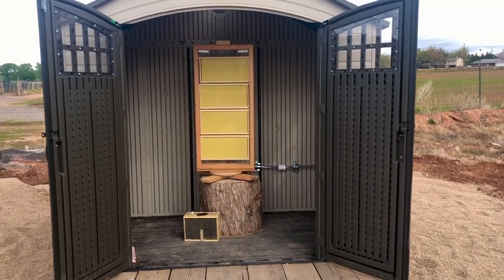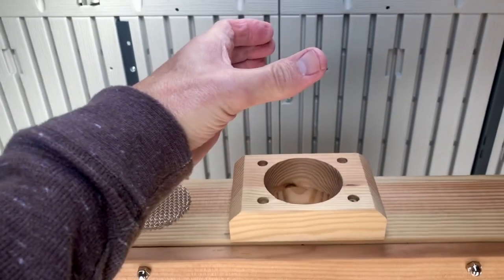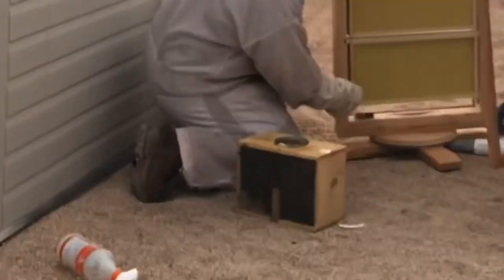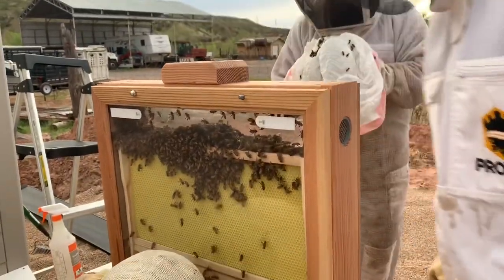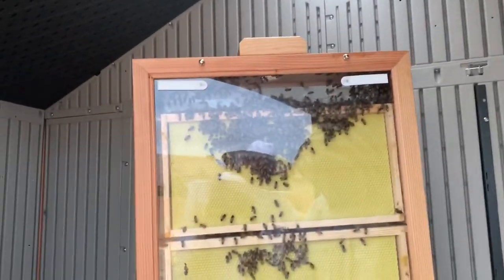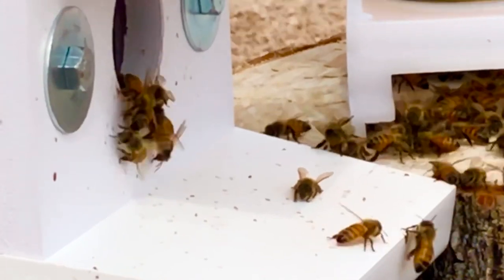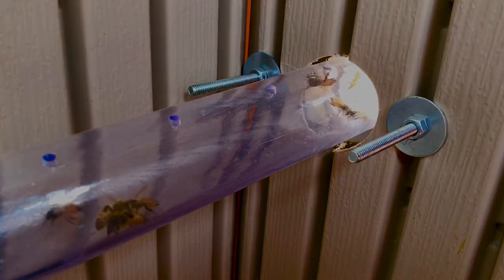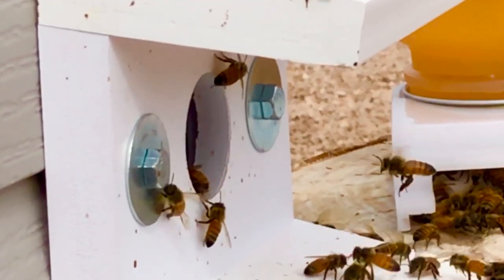Observation Hive Installing Bees and DAY 1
The packaged bees are ready to be installed.  After 24 hours, once the queen has been freed from her cage, the bees "get bizzy!"